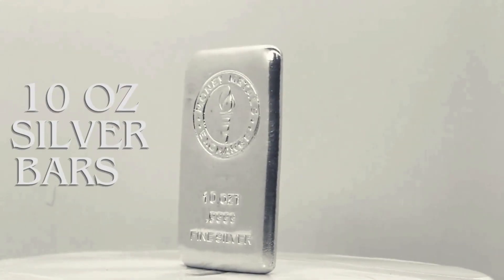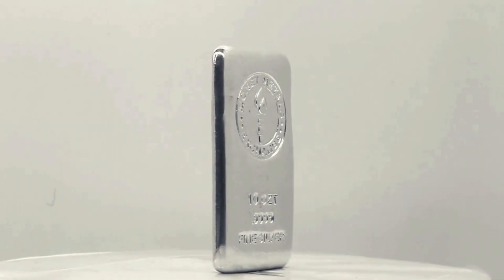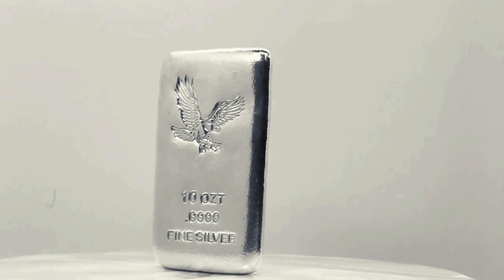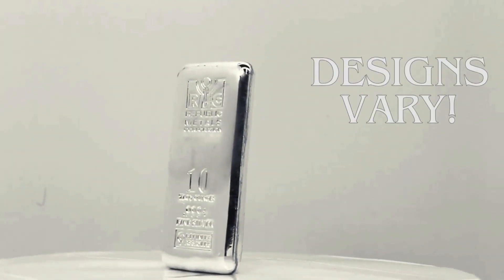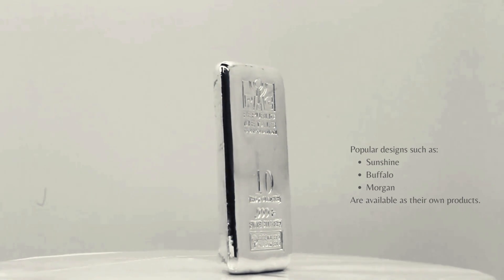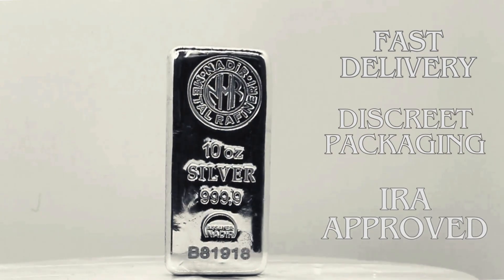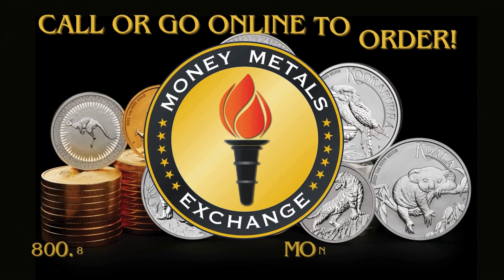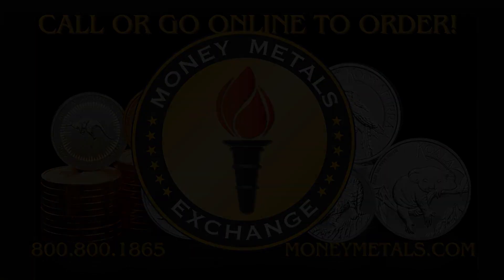Why 10 oz Silver Bars are the Smart Investor's Choice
Invest in Quality: Discover 10 oz Silver Bars from Money Metals

Unlock the potential of precious metals with the premier 10 oz silver bars offered by Money Metals Exchange. Crafted from .999 pure silver, these bars represent the pinnacle of quality and investment security. Whether you're a seasoned investor or new to the world of precious metals, our 10 oz silver bars provide a perfect blend of affordability, convenience, and value.

Diverse Designs for Every Investor

Choose from a variety of designs to match your investment style and personal preference. Our collection features popular options such as the Sunshine Mint, Buffalo, and Morgan Dollar designs, each available as its own unique product. Catering to both collectors and investors, Money Metals Exchange offers designs that not only secure your investment but also add aesthetic value to your collection.

Secure and Convenient Investing with Money Metals

We understand the importance of security and convenience in your investment journey. That's why Money Metals Exchange offers fast delivery with discreet packaging for every order. Plus, for those looking to bolster their retirement savings, our 10 oz silver bars are IRA-approved, ensuring your investment is both safe and compliant.

Ready to add 10 oz silver bars to your portfolio? Ordering is easy and secure. Invest in quality silver and take the next step towards securing your financial future with Money Metals Exchange.

 ★★FOLLOW MONEY METALS EXCHANGE ★★